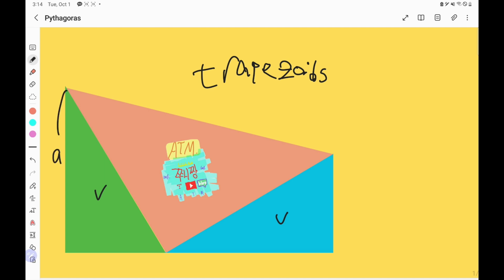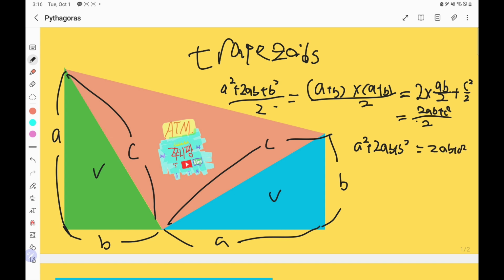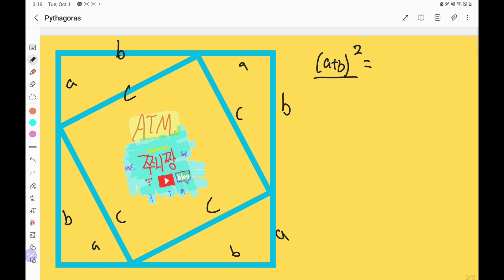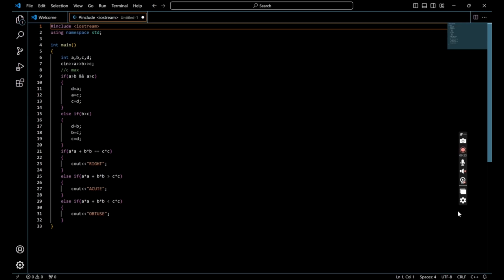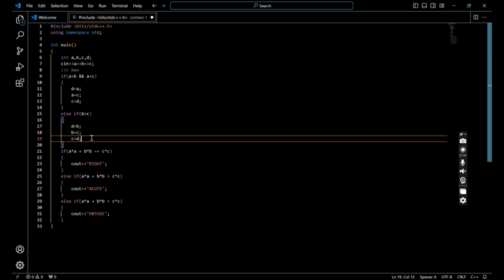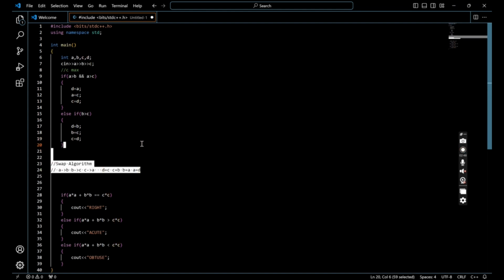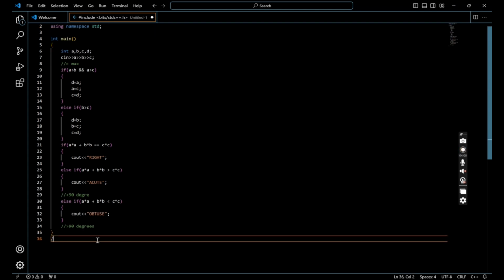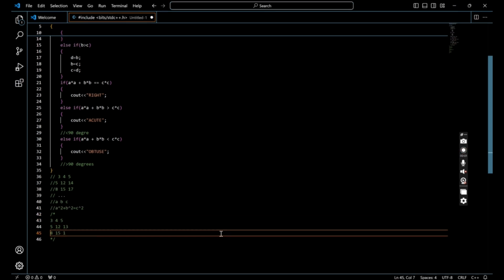[ATM Coding] Pythagorean Theorem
By Atm Math